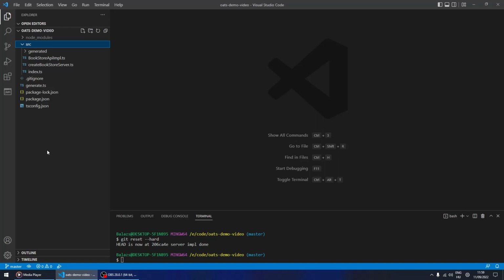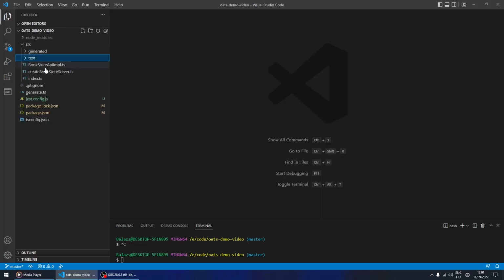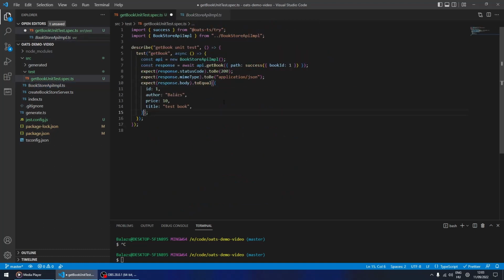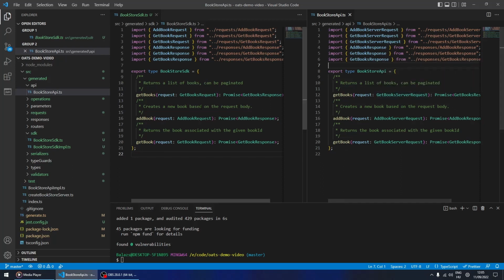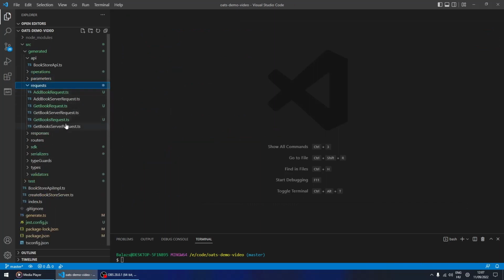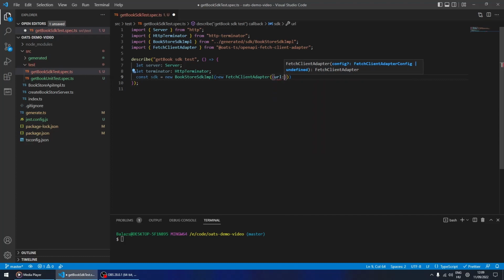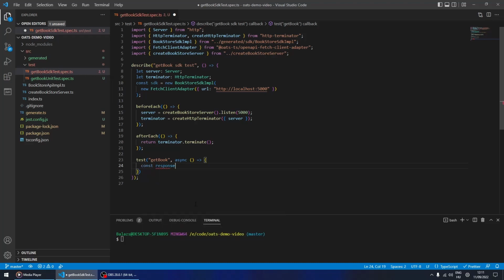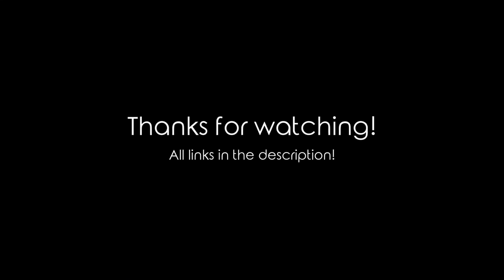Oats - Testing the backend (part 5)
Fifth video about Oats, demonstrating how to test the backend, implemented in the previous video